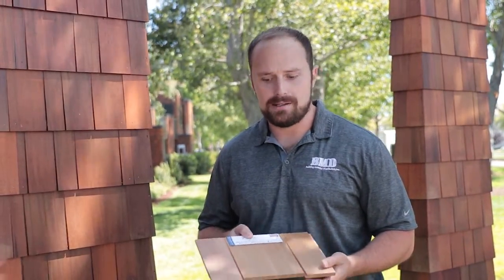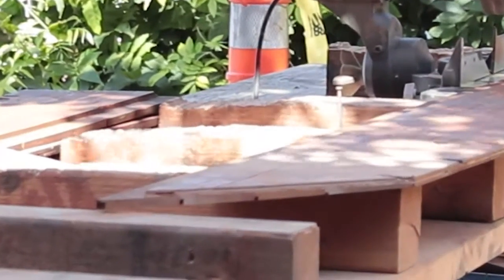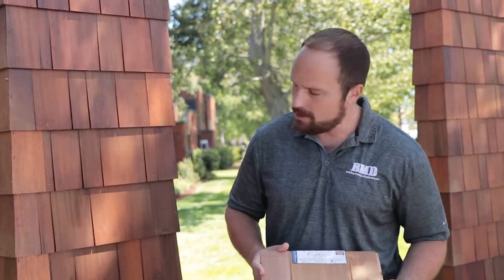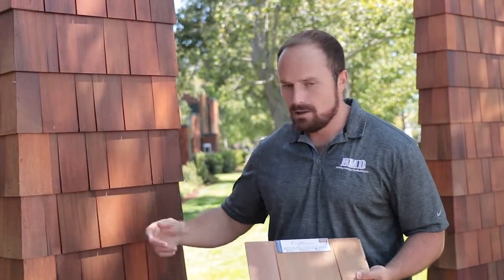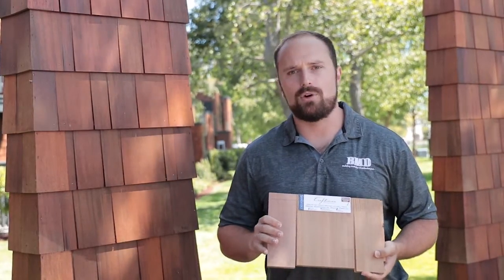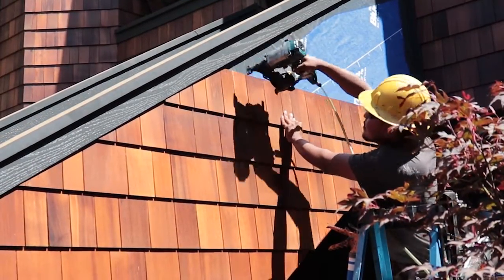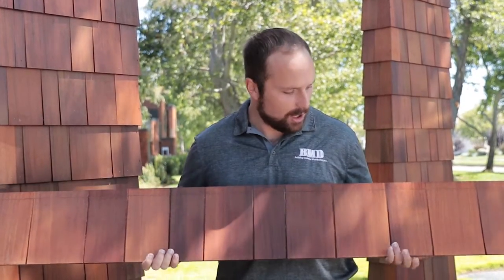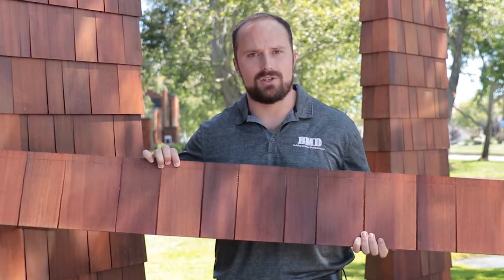BMD - Benefits of Shakertown Cedar Singles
Shakertown is the choice as the best cedar shingle panel in the building industry. Manufactured using only the finest vertical grain Western Red Cedar heartwood, the panels are easy to install and will project a lasting beauty on any home.